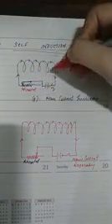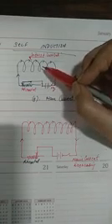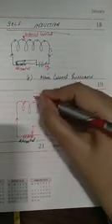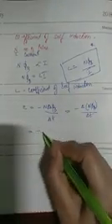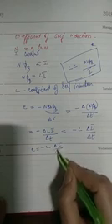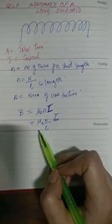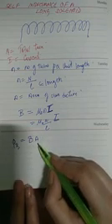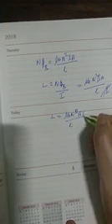Class 12 Physics Topic: Self Induction